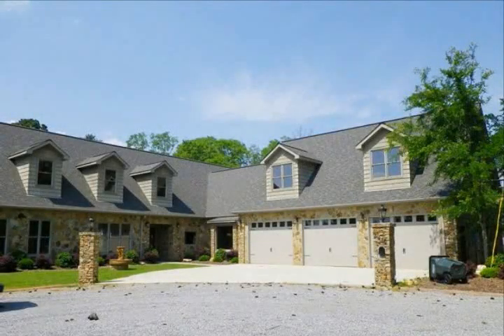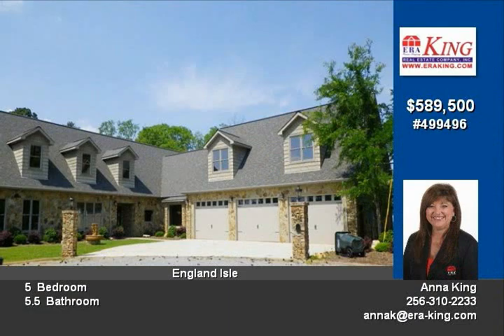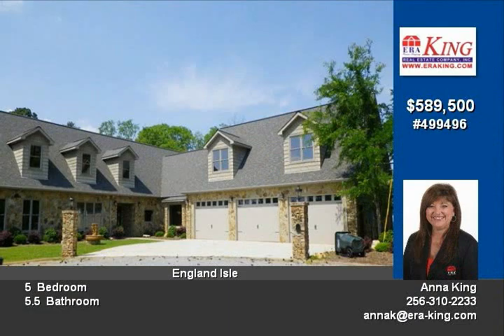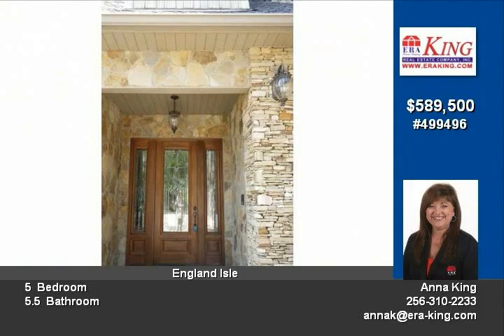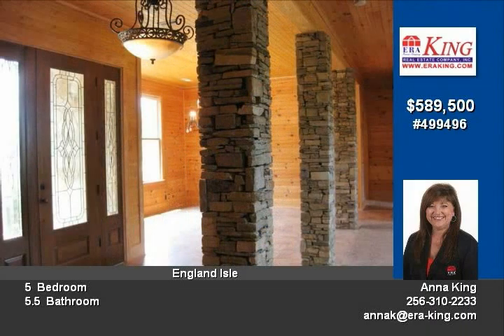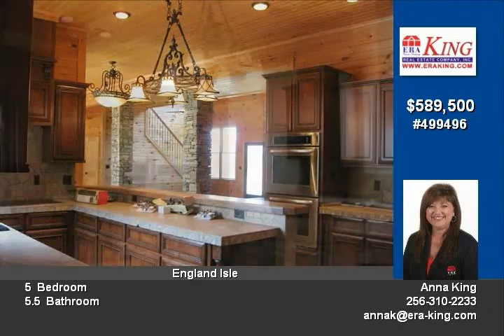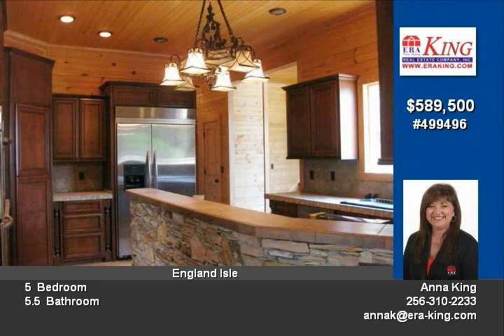Lincoln AL 5 BD/55 BA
Exquisite custom built home features master on main with jetted tub, walk-in ceramic shower, and double vanity This split floor plan also features kitchen with breakfast bar, eating area, formal dining room, family room with fireplace, home theater room, bay window, laundry room off master Additional amenities you will find throughout this gorgeous home include gleaming hardwoods, ceramic, 10 foot ceilings, crown molding, three staircases, loft, three car garage, dock, and so much more A one year home warranty is included! Call today to learn more or to schedule your personal tour!